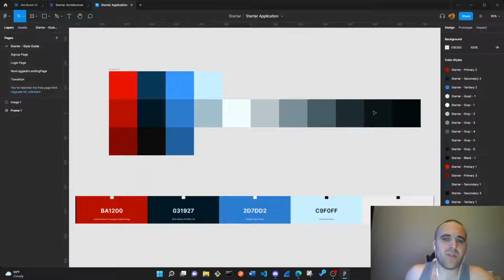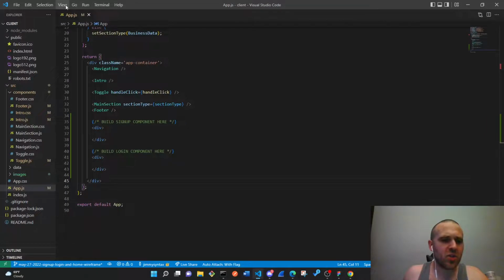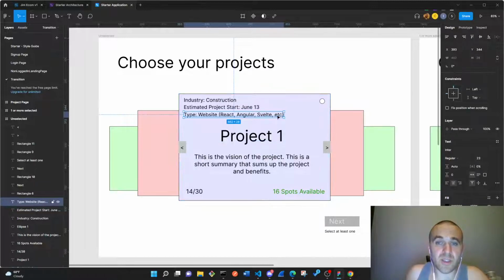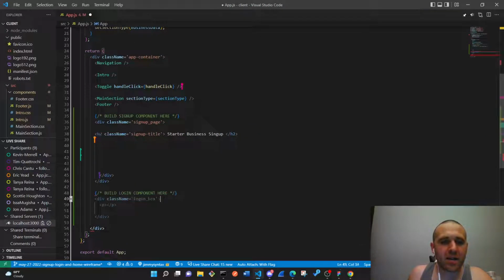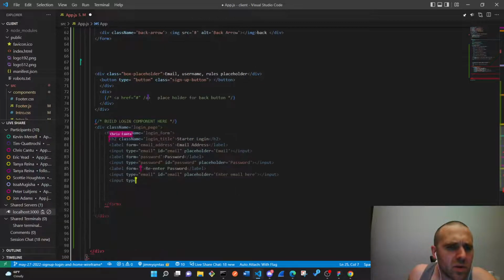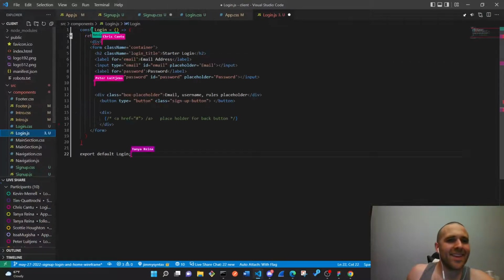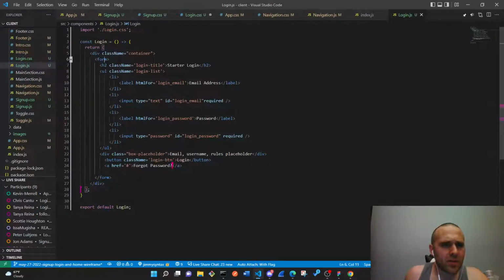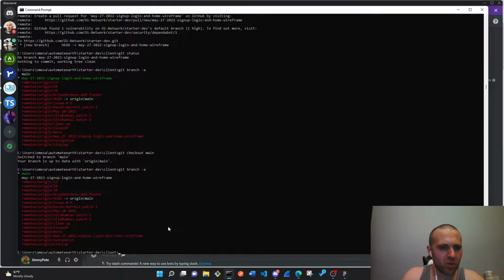Team Programming - Building Signup Login Starter App - O(1) Software Network - Collaboration Event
Tonight, we started the signup and login components and discussed other details of this new open-source project.

We currently host 22 events per month ranging from Team Programming to Data Structures and Algorithms to Bootcamp-like LIVE JavaScript sessions and more! The number of events hosted per month is increasing and will continue to. Hope to see you soon!

Learn to work on a team with other software engineers.